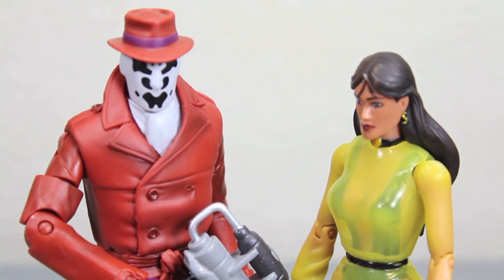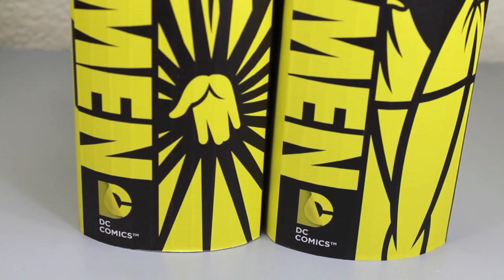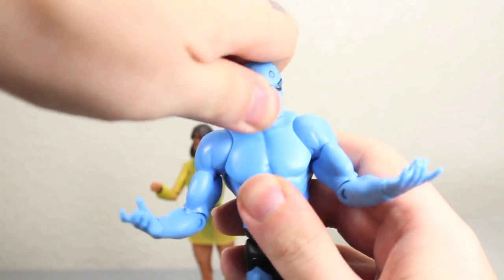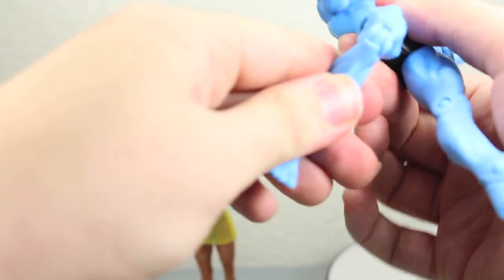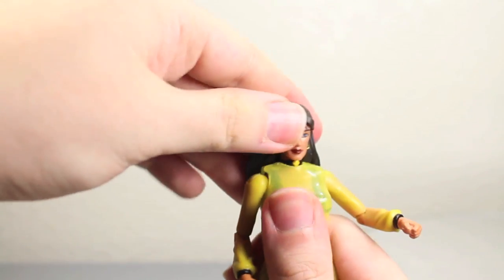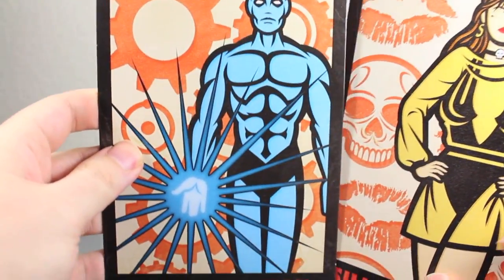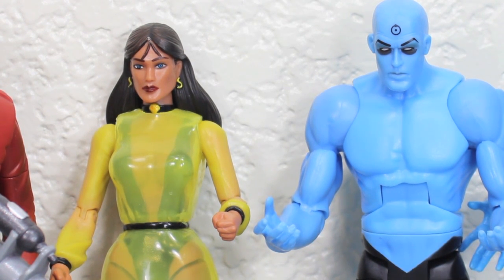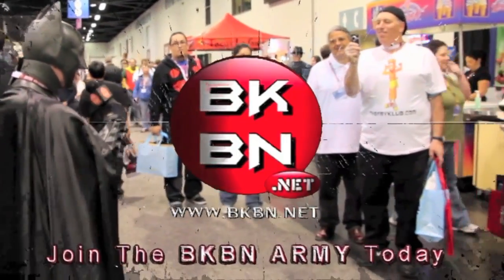Watchmen Dr. Manhattan & Silk Spectre II Club Black Freighter Figure Review